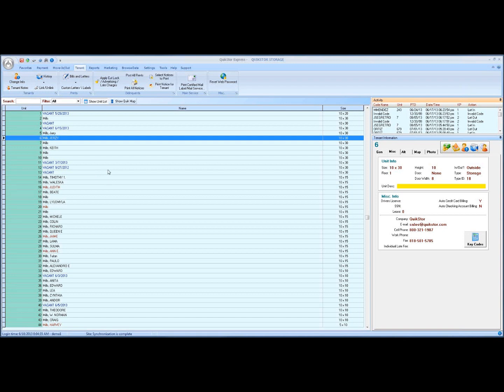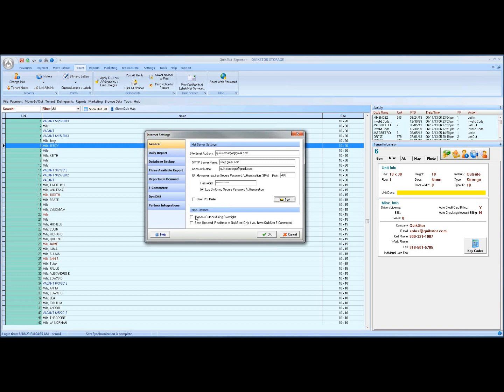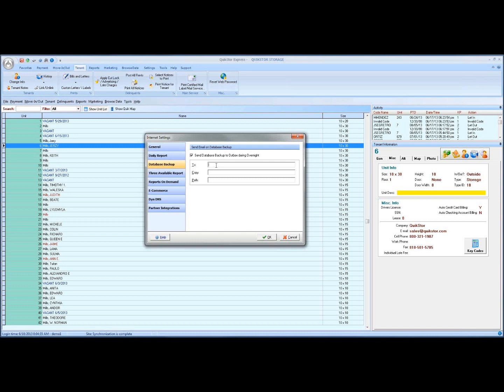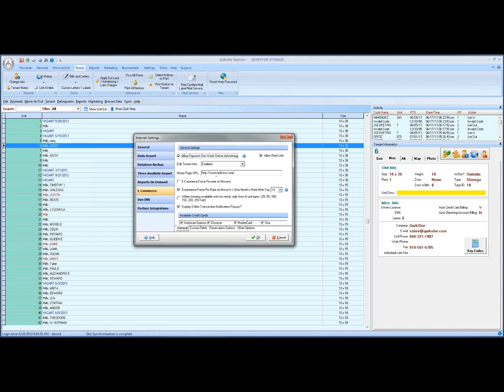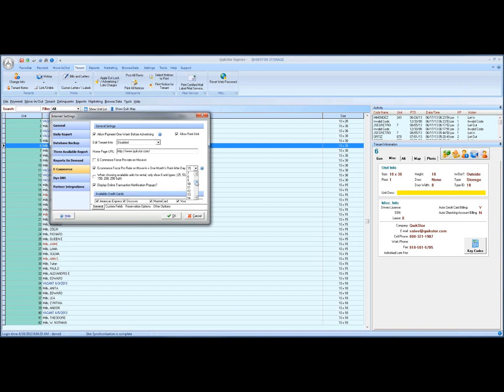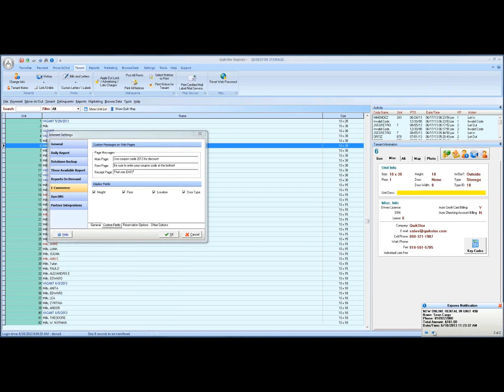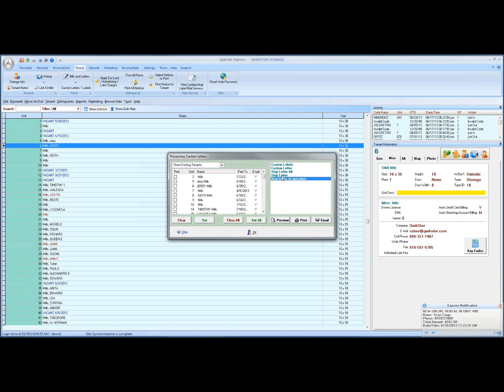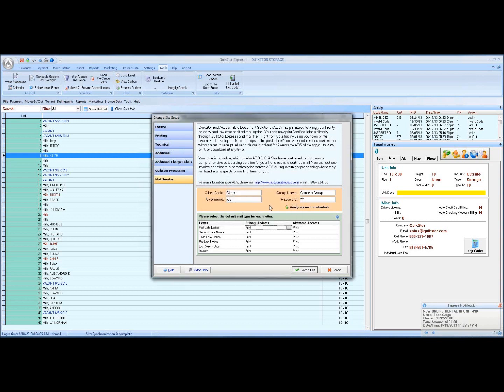Internet Settings a QuikStor Webinar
In this webinar you will learn how to:
Configure your Internet Settings in QuikStor Express
Save postage by emailing notices and invoices
Setup and utilize the Certified & First Class Mail Integration
Customize your online payment center for your facility
Send an email blast to your existing tenants
Even for the experienced and skilled, this webinar will guarantee you are getting the most out of your QuikStor products.